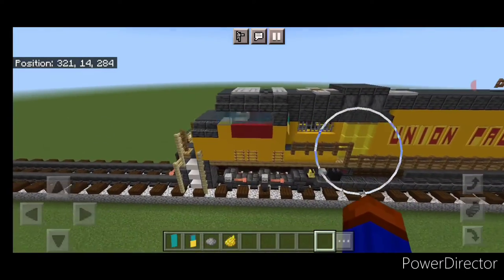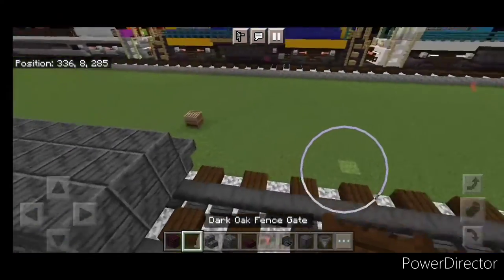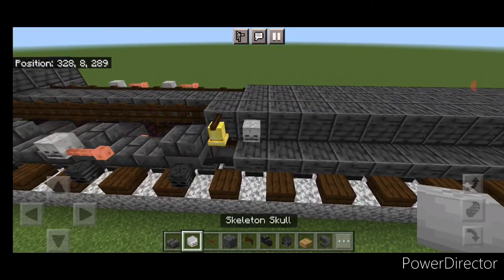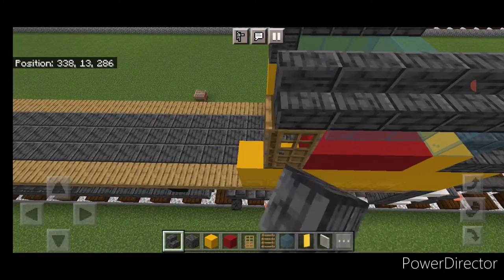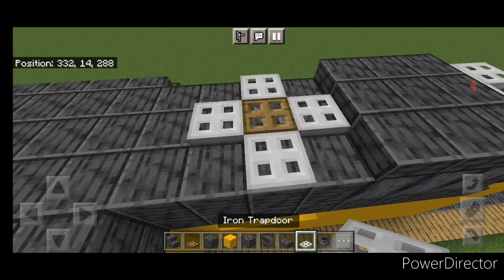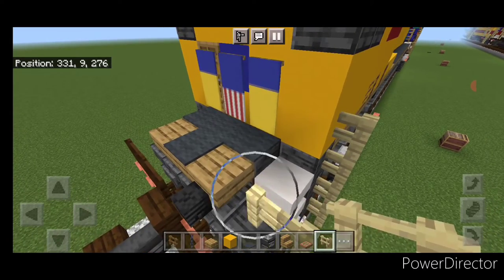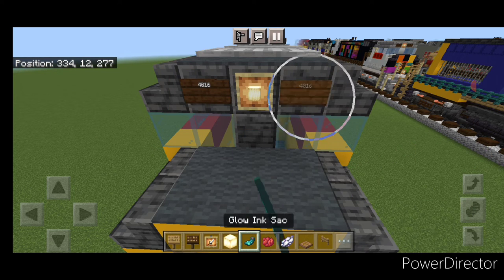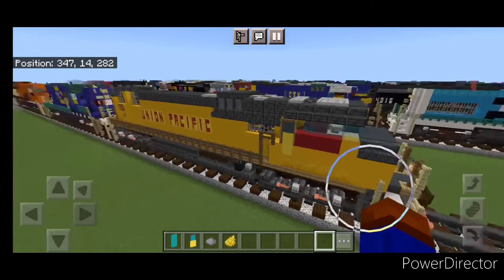Minecraft Union Pacific SD70M Locomotive Tutorial